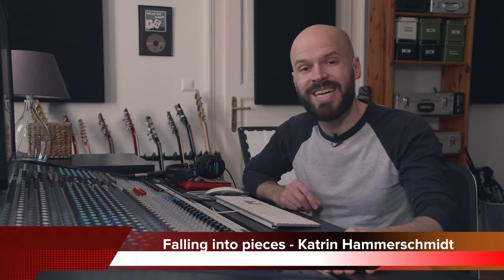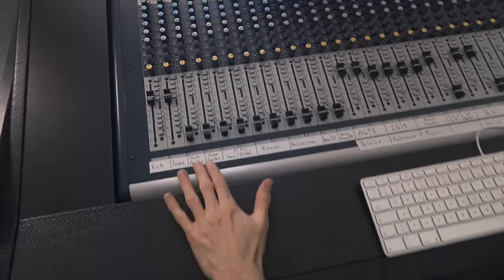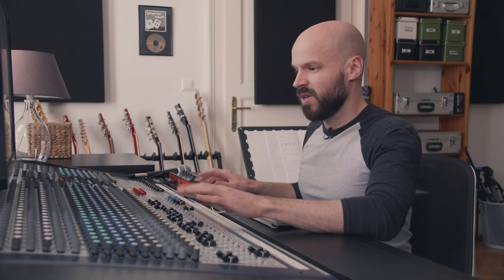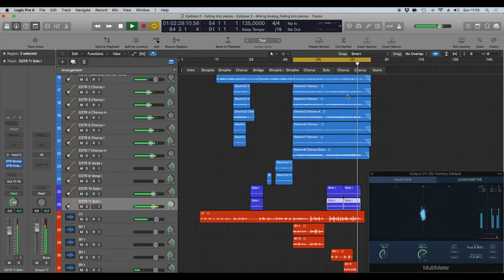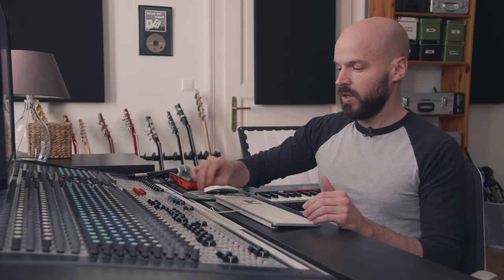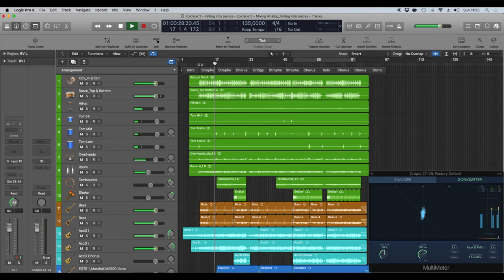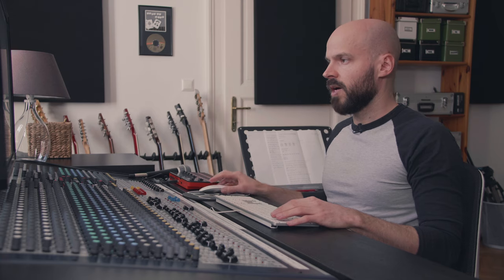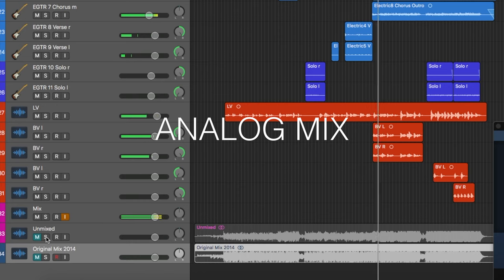Mixing Analog | Full episode 2 | Falling into pieces - Katrin Hammerschmidt